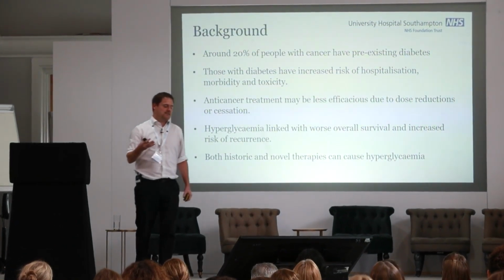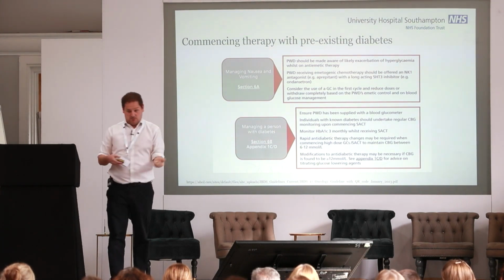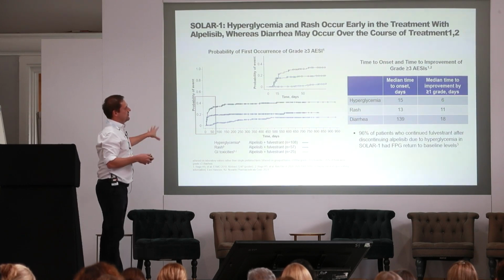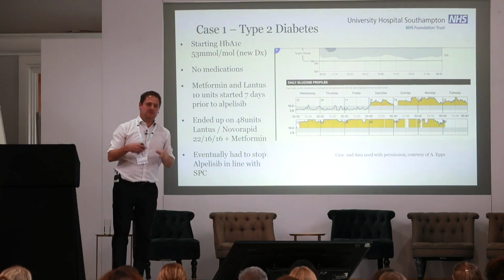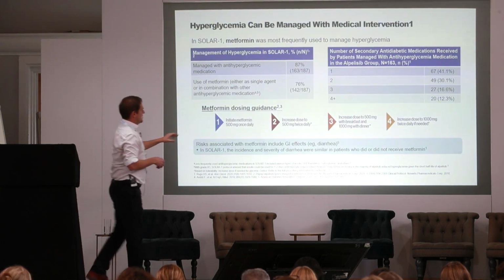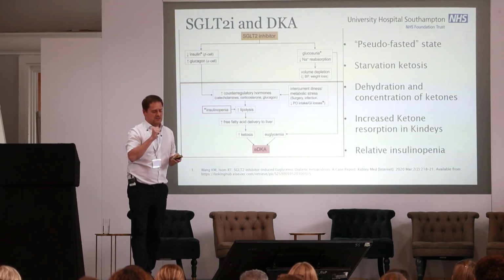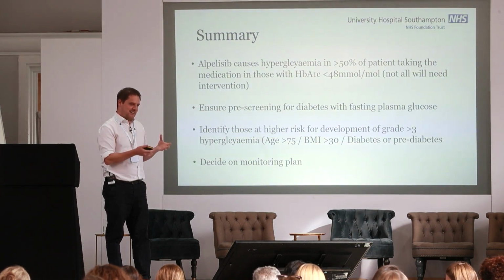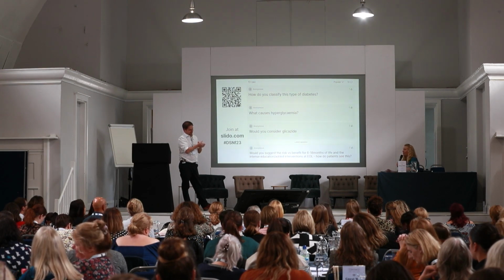DSN Forum Live 2023: Philip Newland Jones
Consultant Pharmacist Philip Newland-Jones delivered a session entitled ‘Alpelisib – friend or foe’ exploring the links between this cancer treatment and hyperglycaemia.